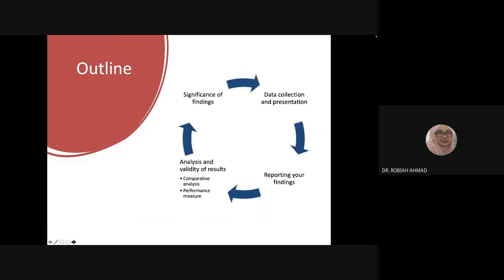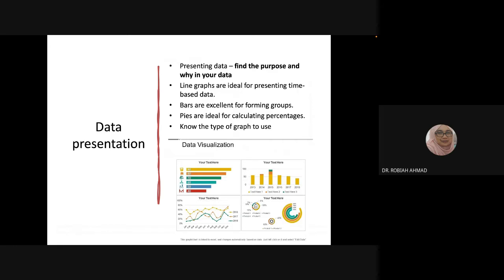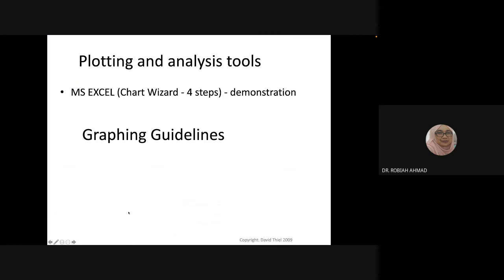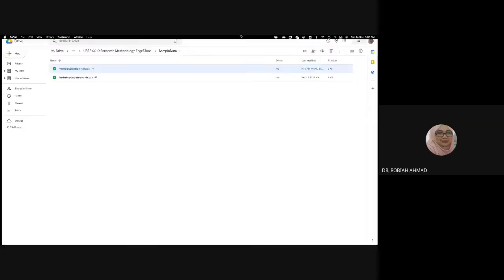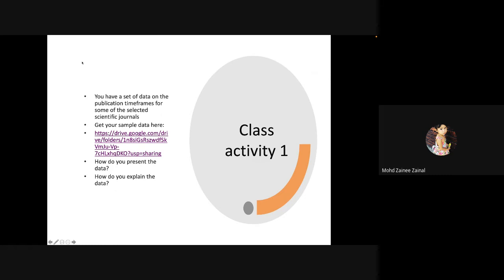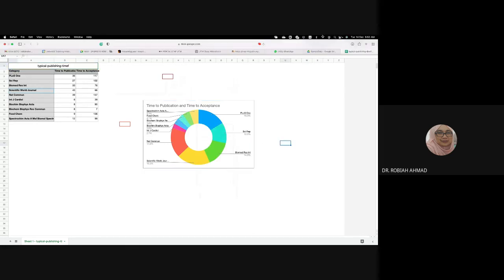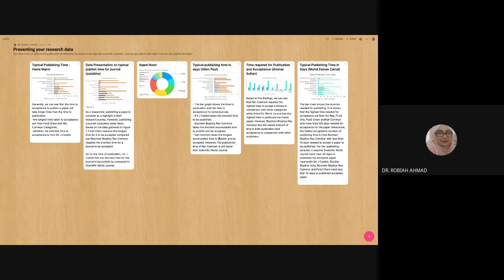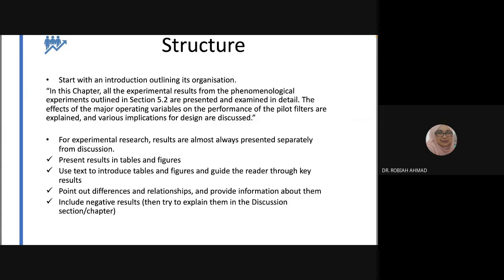ResearchMethodology ResultsAnalysis Part1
Results and Discussion Part A